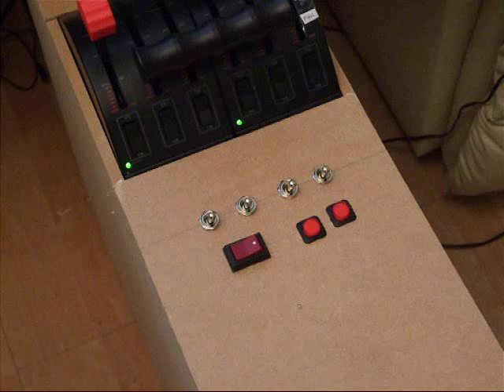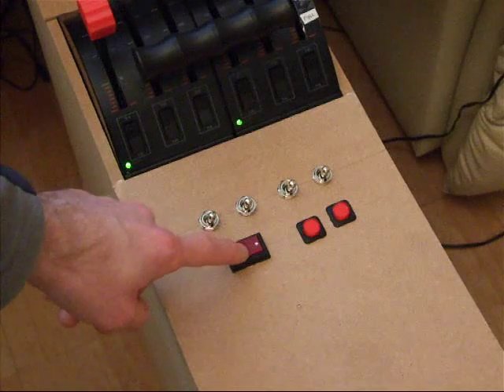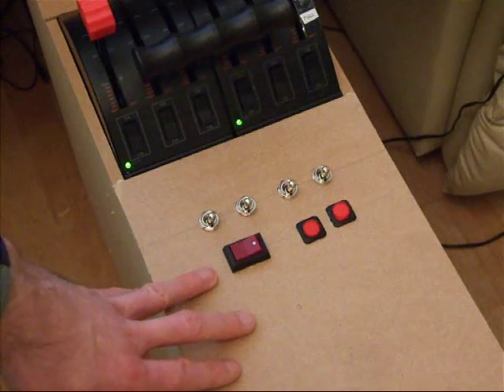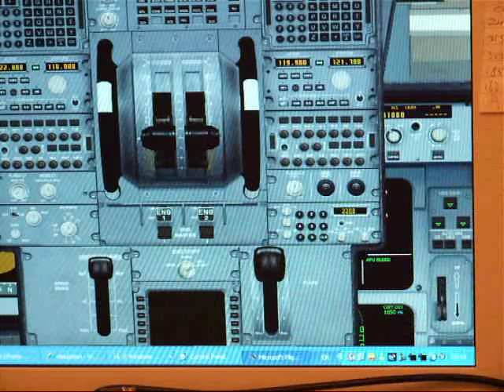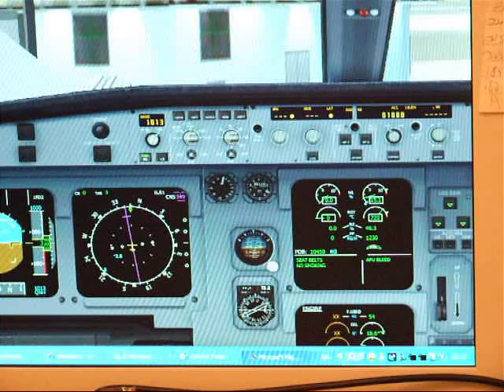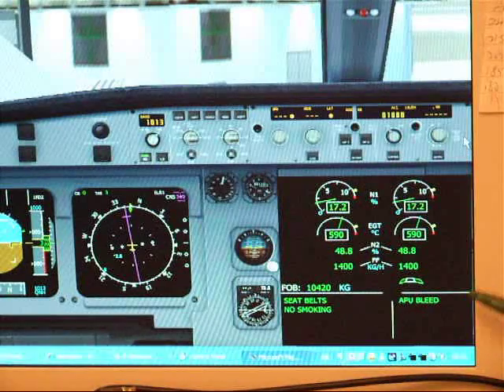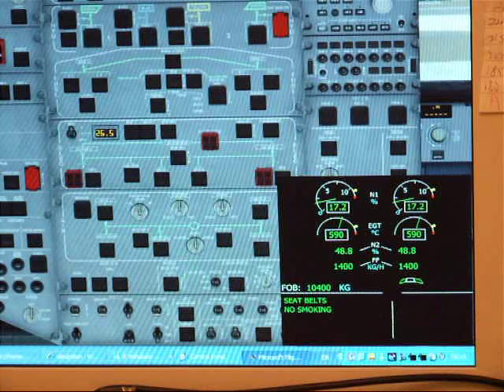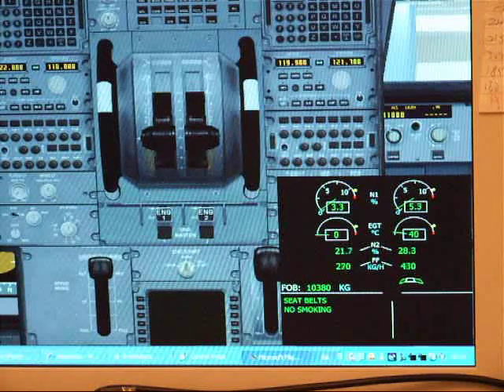BU0836X Demonstration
A little video I made to show my new BU0836X card in action... It just shows how to implement in FS2004. I may make another video of the FSUIPC implementation if there is interest? for info on building an Airbus cockpit!